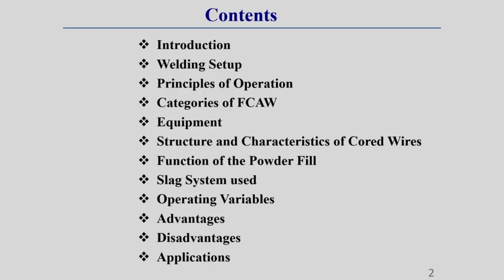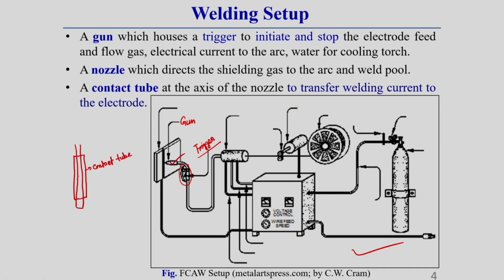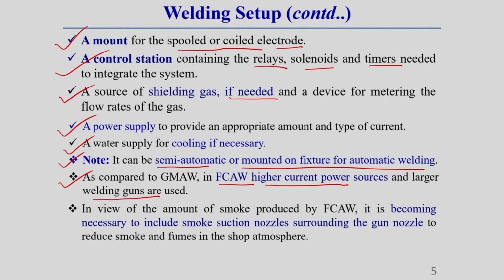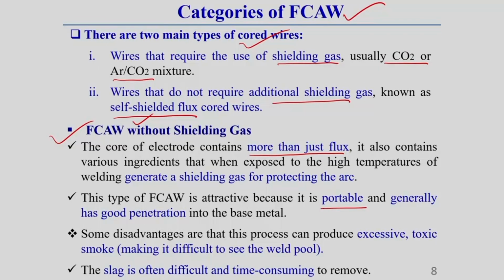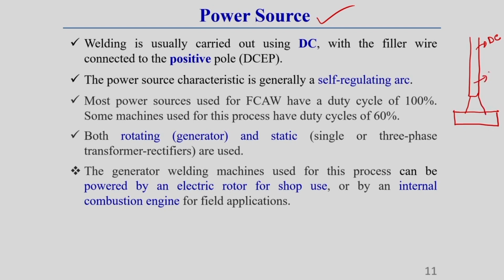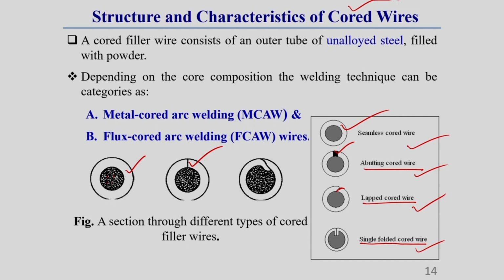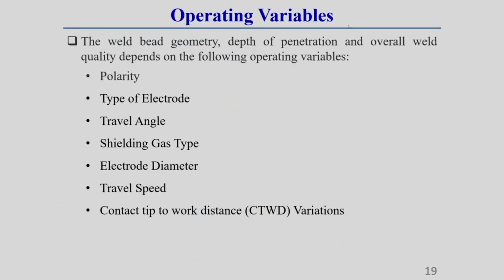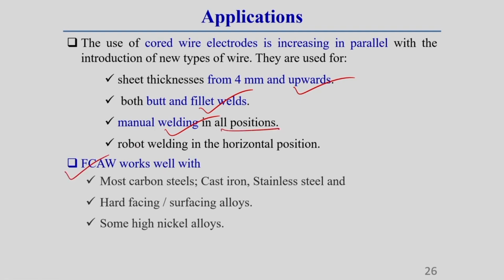Lec 02: Flux Cored Arc Welding (FCAW)